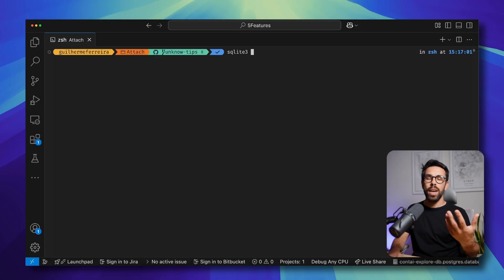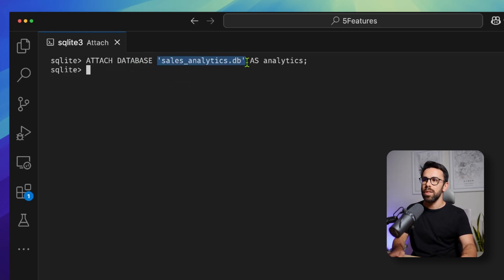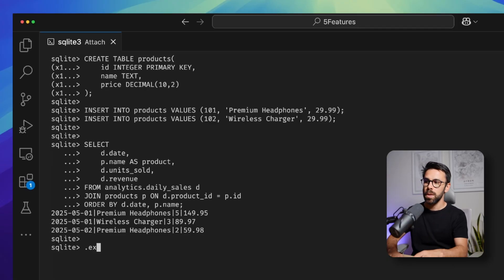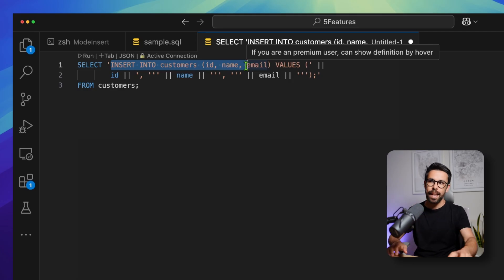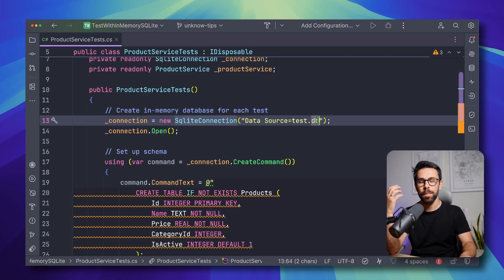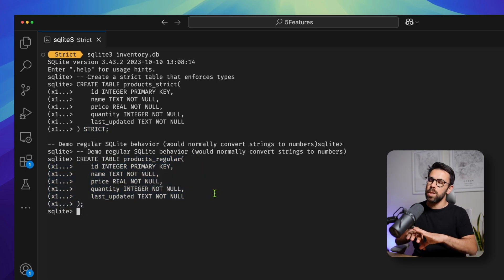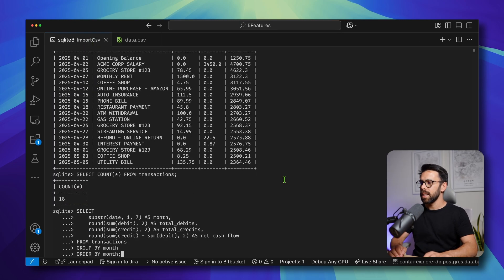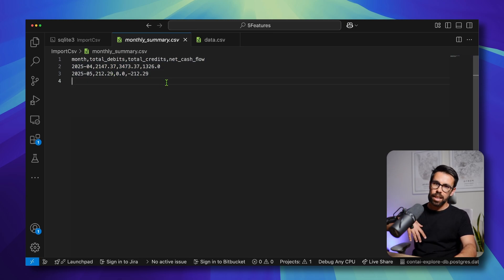5 SQLite Features You Never Knew About!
⏲️ CHAPTERS
00:00 Intro
00:06 Attach
06:09 Insert Model
09:12 Memory
12:19 Strict
15:01 Import